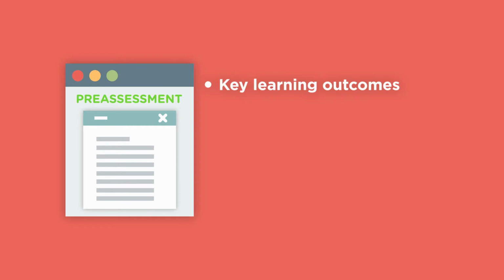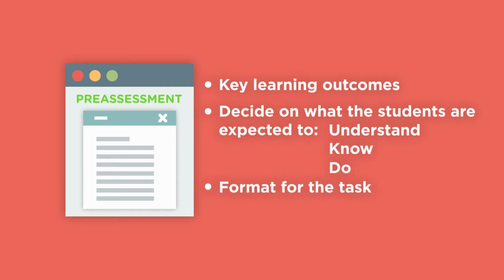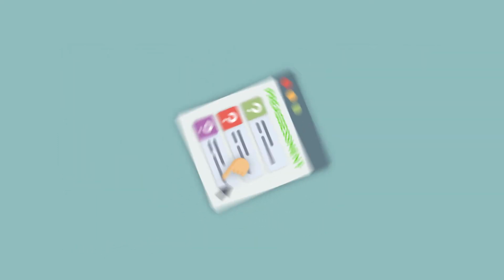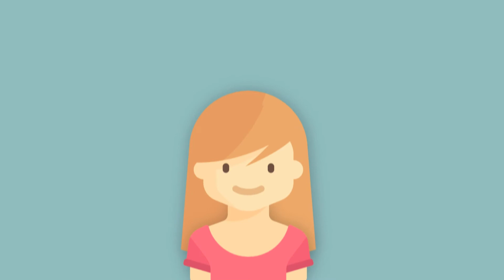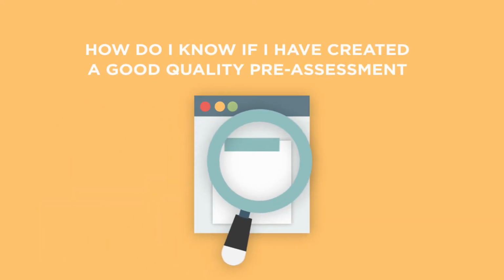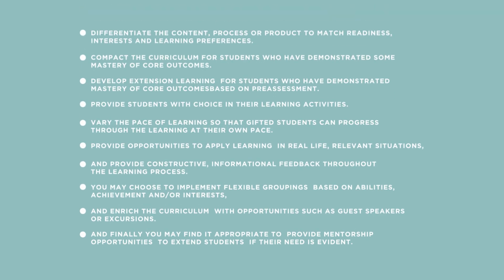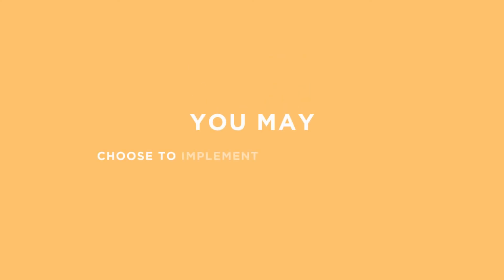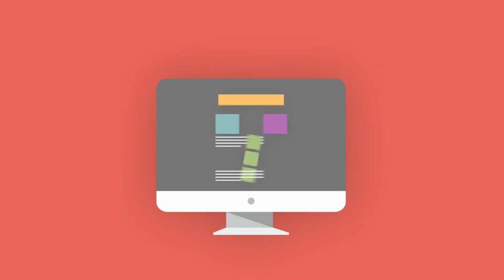GEO2 Developing, and Responding, to Pre-assessment